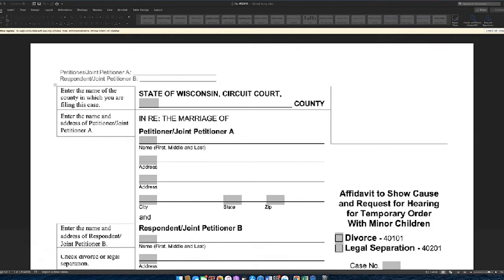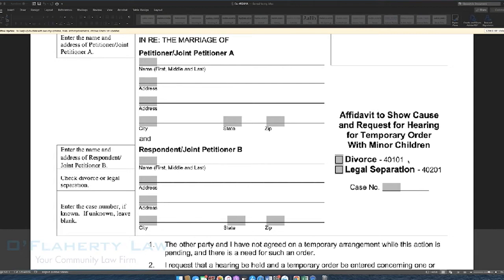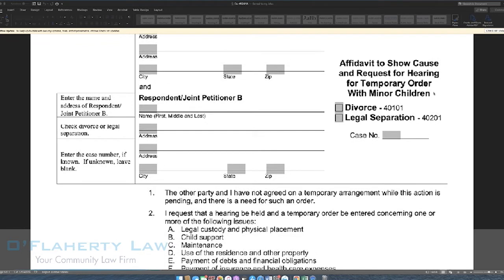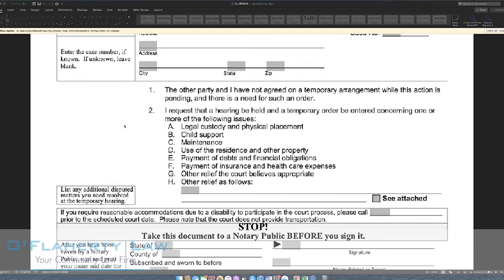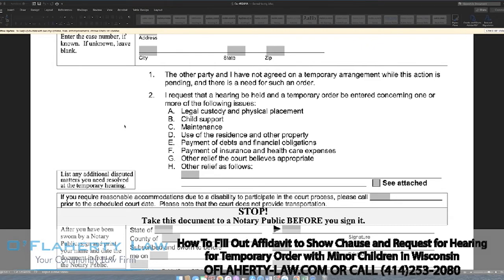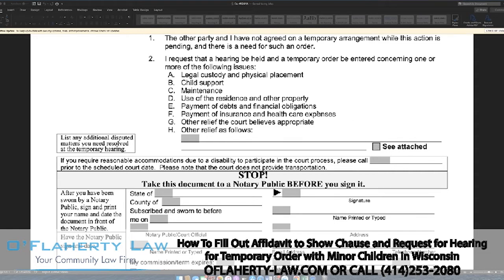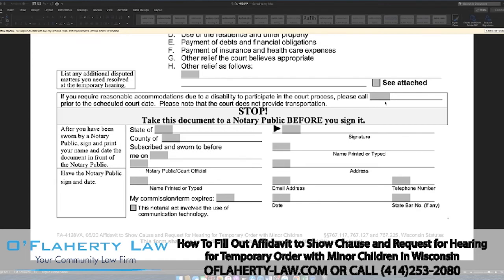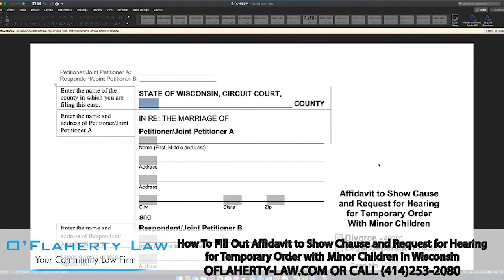How to Complete an Affidavit to Show Cause & Request Hearing for Temporary Order with Minor Children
Let our attorneys guide you through the process of filling out an Affidavit to Show Cause or Change and Request a Hearing for Temporary Order with Minor Children. An order to show cause is a type of court order that requires one or more of the parties in a case to justify, explain, or prove something to the court.

O'Flaherty Law serves over 105 counties across Illinois, Iowa, Wisconsin, and Indiana. If you have any questions regarding a case or would like to speak to one of our attorneys after watching a LearnAboutLaw video, send us an email at to get in contact with someone from our team.

Our experienced attorneys focus on providing quality legal work, above-and-beyond customer service, and affordable rates in the following practice areas: divorce & family law; estate planning, wills & trusts; probate & estate administration; litigation, civil law & dispute resolution; business representation & corporate law; guardianship, elder law & special needs law; residential & commercial real estate law; immigration; bankruptcy; and DUI law and traffic & criminal defense. O'Flaherty Law is proud to offer a free initial consultation in most areas of law. Your consultation will provide general answers on what we can do for you regarding a legal matter, specifics on what services we provide, and brief explanations of what your options for legal service may be. A free consultation does not include free legal advice or answers to specific legal questions relating to your matter. Free consultations last no longer than 30 minutes, but a full 30-minute consultation may not always be required.